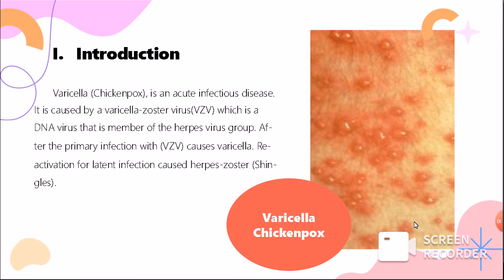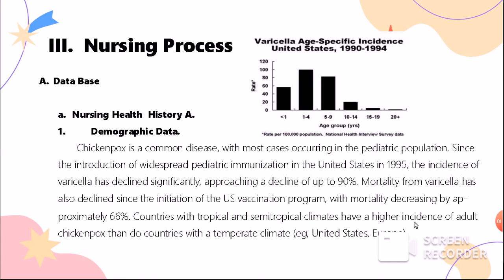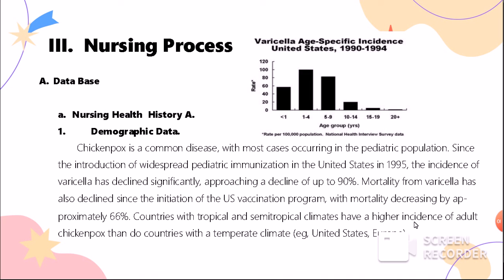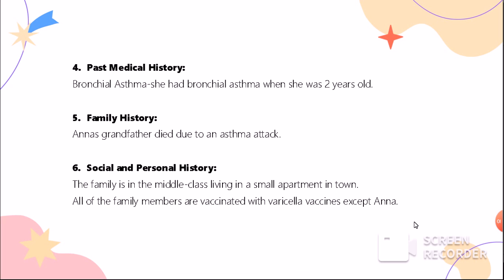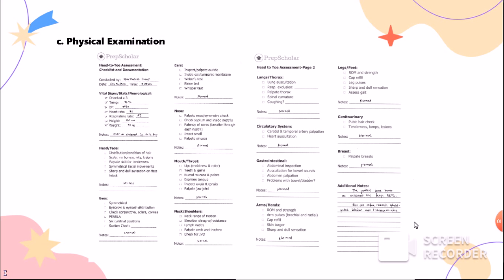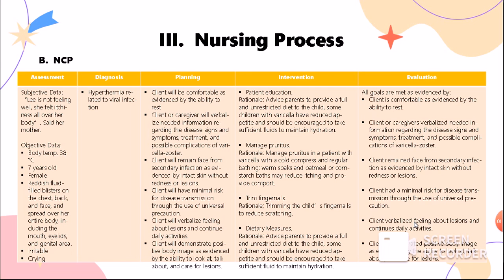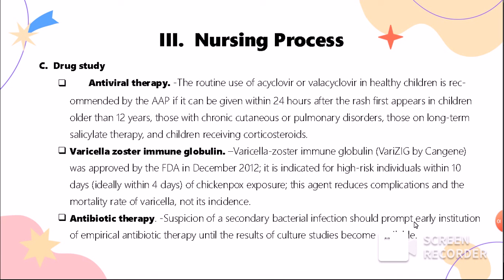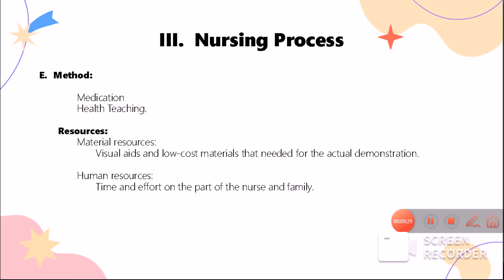SKIN DISEASE (VARICELLA/CHICKENPOX)